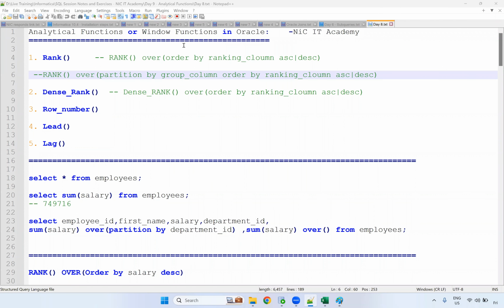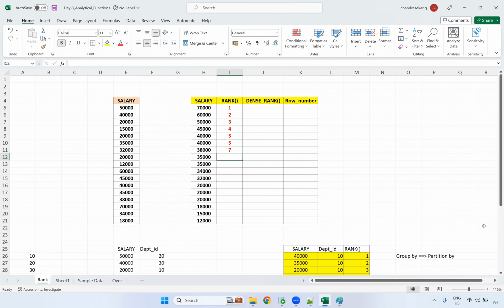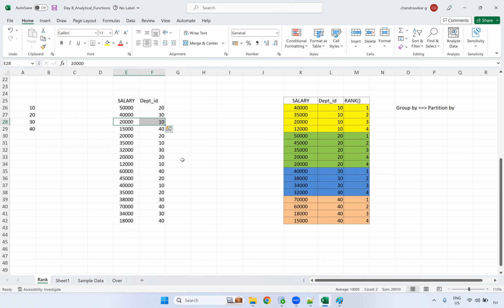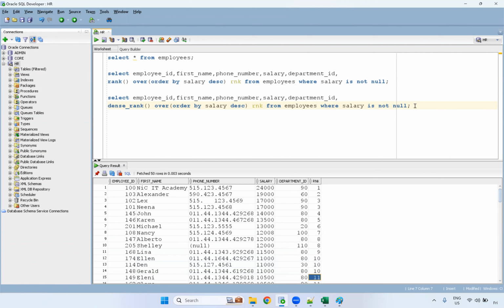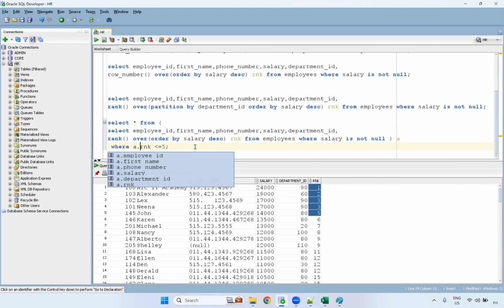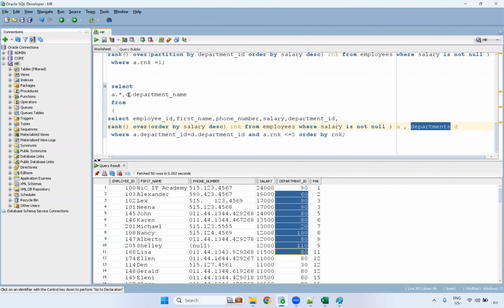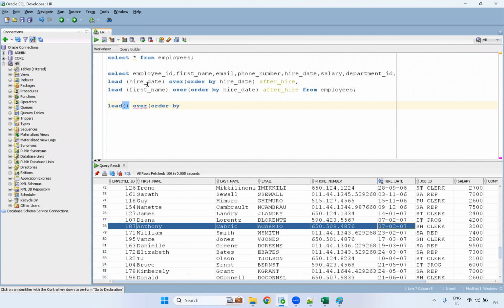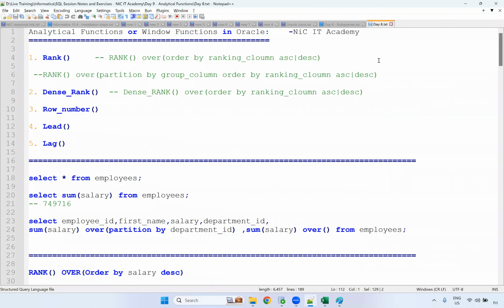Oracle Session 10 - Analytical Function in Oracle | Oracle SQL Tutorial for Beginners | Rank()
Analytical Function in Oracle

Rank()
Dense Rank()
Row_number()
Lead()
Lag()

Oracle Interview questions:

oracle pl sql interview questions and answers,
intermediate level sql interview questions,
oracle dba interview questions and answers,